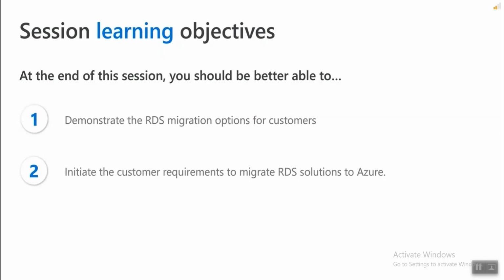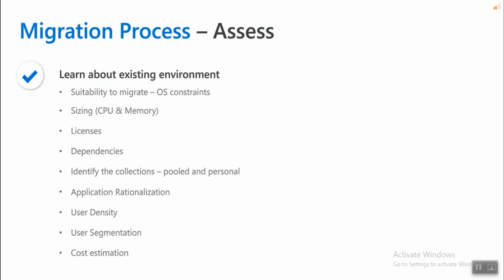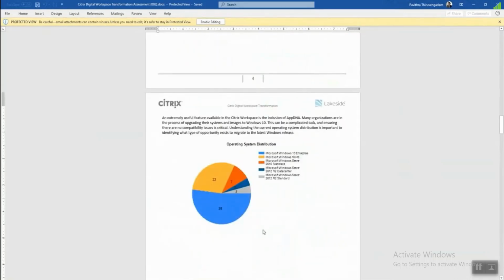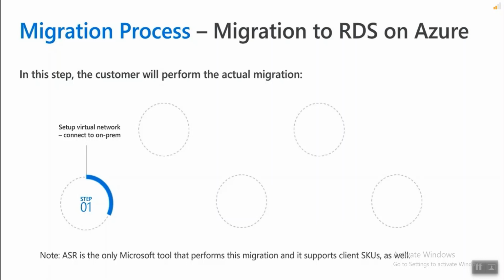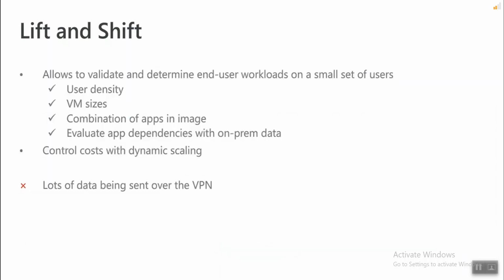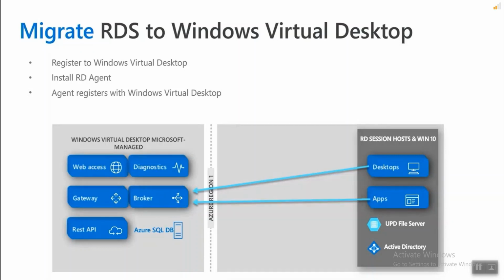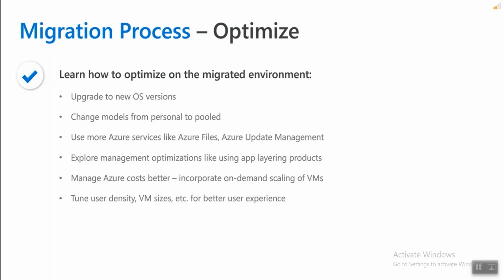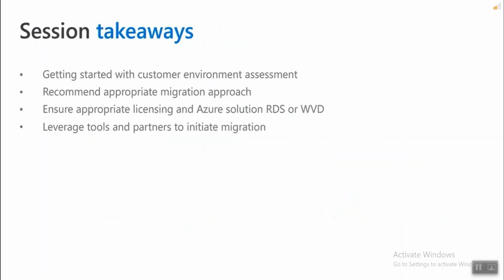Migrate to Windows Virtual Desktop on Azure